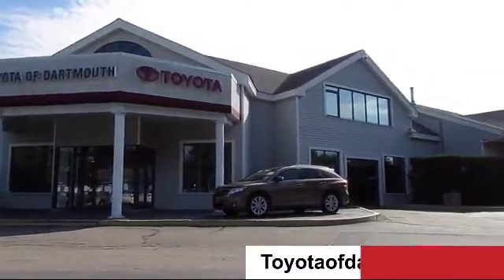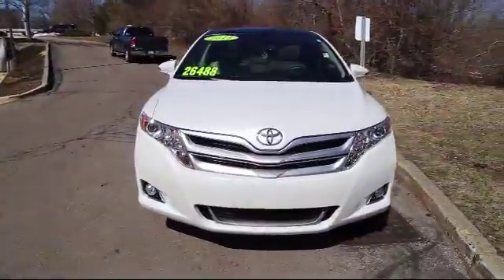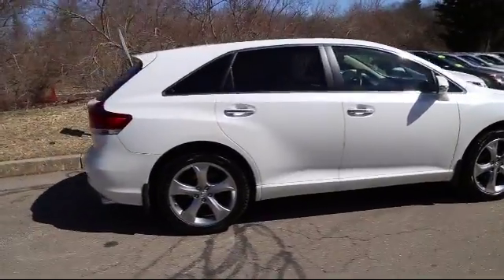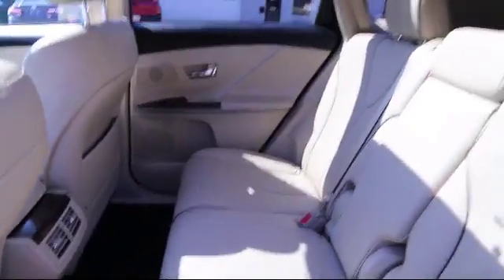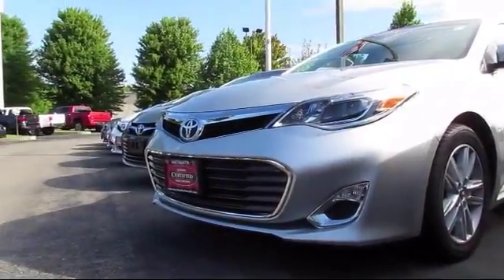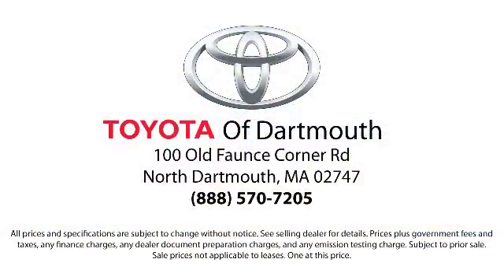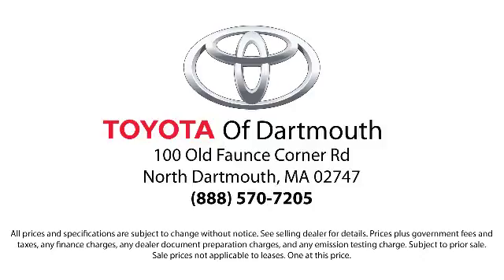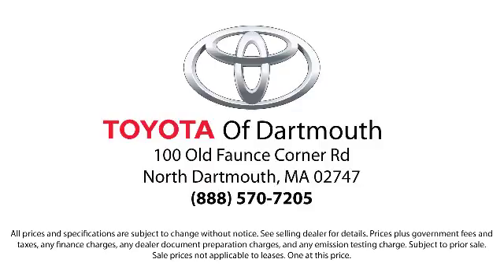2015 Toyota Venza XLE Dartmouth New Bedford Fall River Swansea Raynham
2015 Toyota Venza XLE Stock Number: P14187 Vin:4T3BK3BB6FU116262.

100 Faunce Corner Mall Road